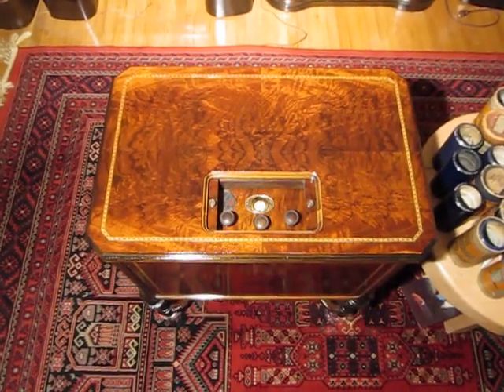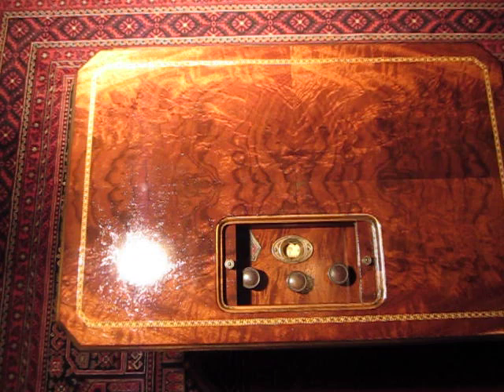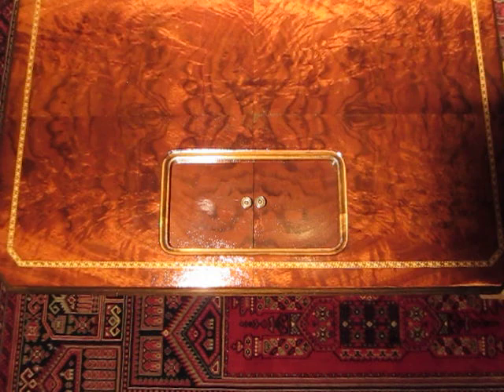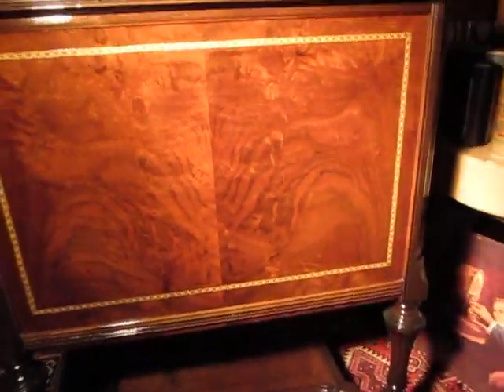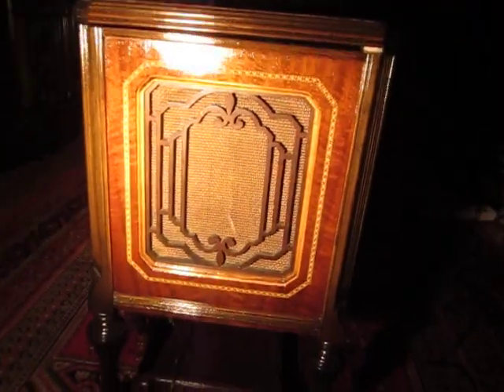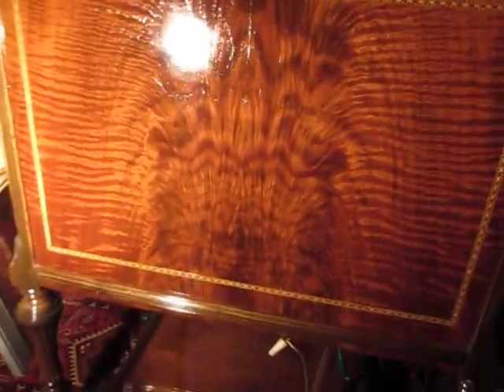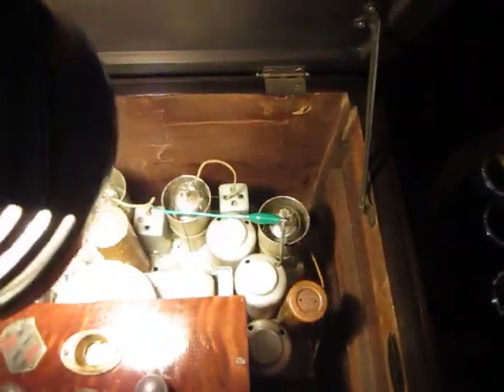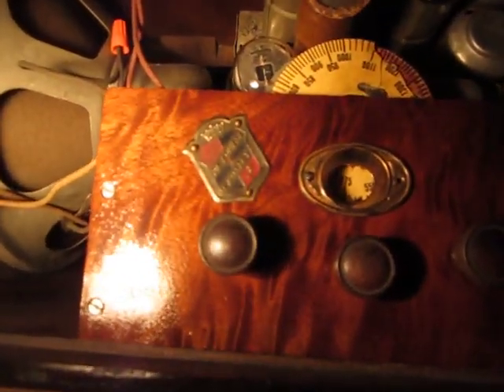Great Canadian Radios Deforest Crosley Chesterfield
This is a chairside tube radio from 1931 made in Toronto Ontario Canada.  It is finely veneered with crotch walnut with inlays.  It has tiny sliding doors to hide the window dial.  A little gem of a vintage radio.